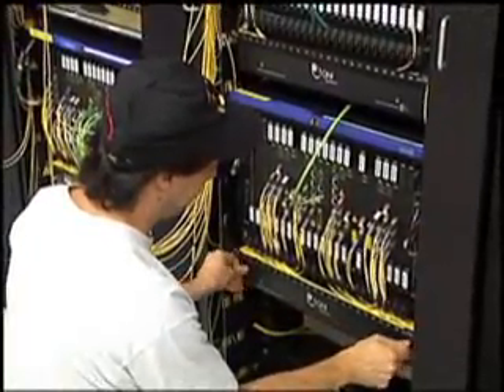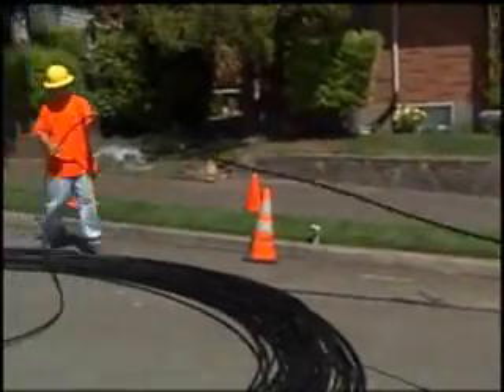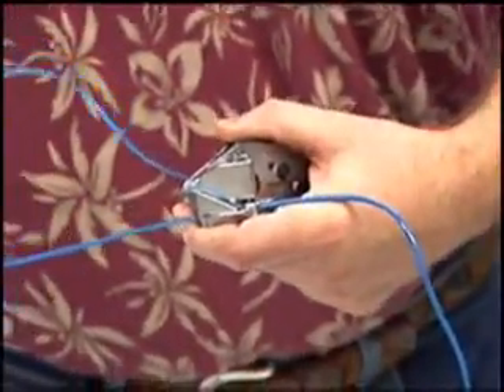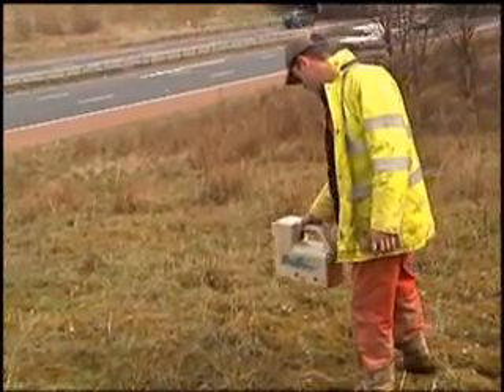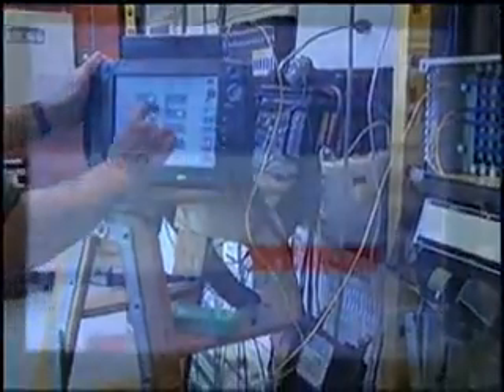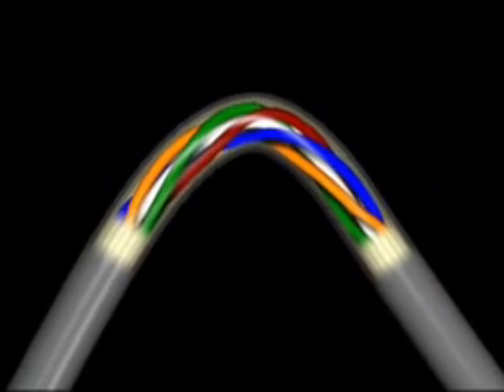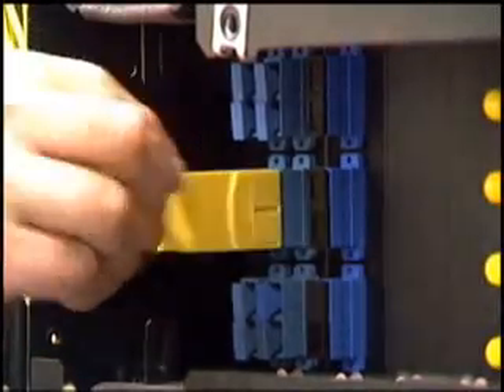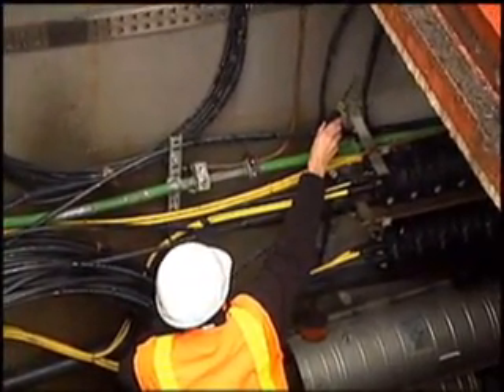Glasvezel kabel traceren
Hoe zoek je een kabel die geen electriciteit kan geleiden? Glasvezel kabel zoeken met een speciaal apparaat, de AFCID: de glasvezelspecialsit laat het zien! Meer informatie op